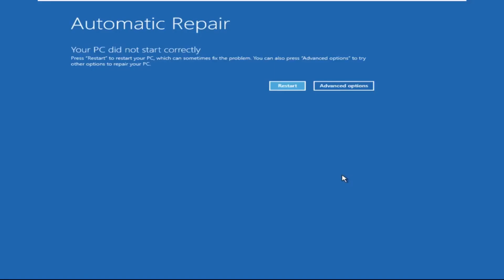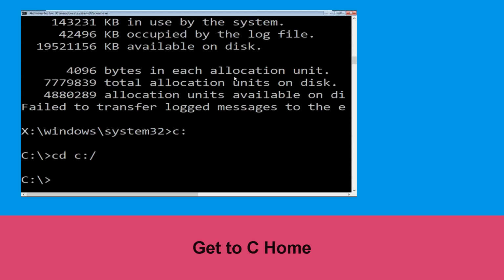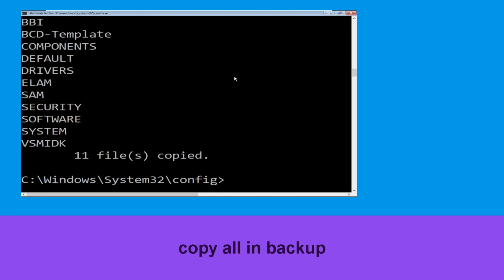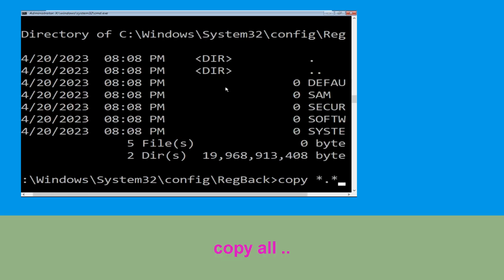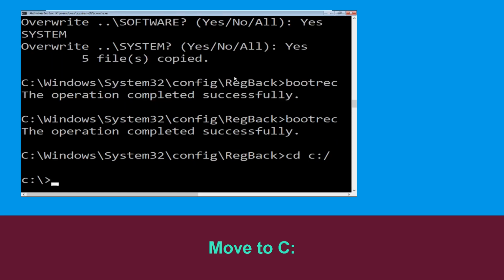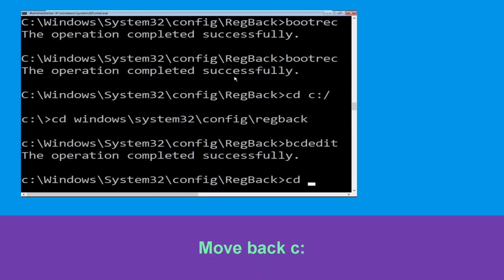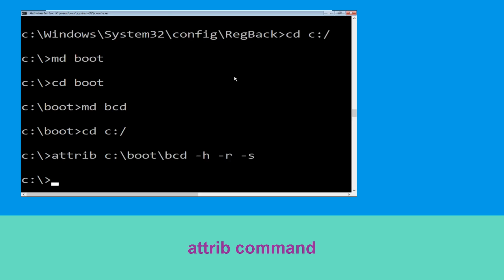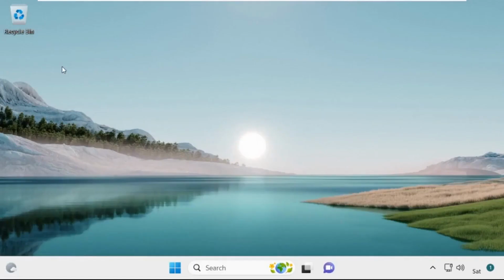HP Laptop - 0x00000019 BAD_POOL_HEADER Blue Screen Error Fix Windows 11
0x00000019 BAD_POOL_HEADER Blue Screen Error Fix Windows 11

• IRQL_NOT_LESS_OR_EQUAL Error
• BAD_POOL_CALLER Error

00:00 Intro 0x00000019 BAD_POOL_HEADER Blue Screen Error Fix Windows 11
00:10 Step 1 Automatic Repair Screen00:15 Step 2 Advaced Options00:25 Step 3 Troubleshoot Menu00:35 Step 4 Command Prompt00:45 Step 5 Follow Commands0x00000019 BAD_POOL_HEADER Blue Screen Error Fix Windows 11